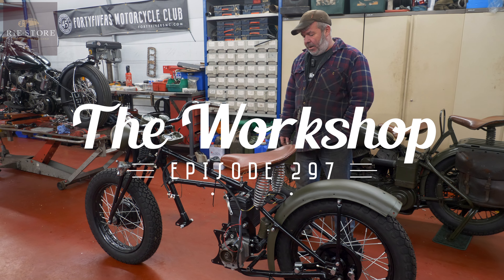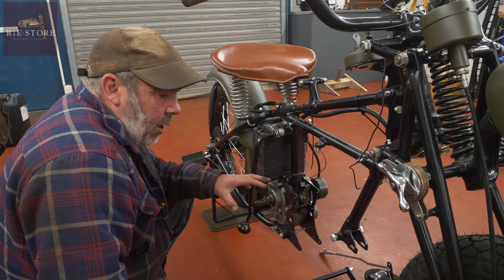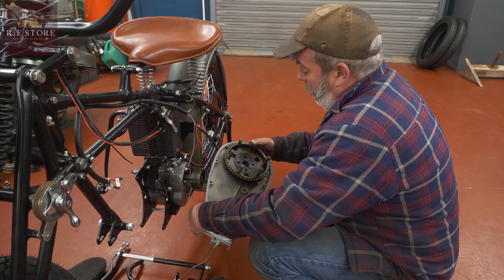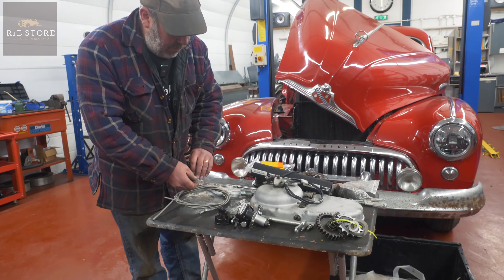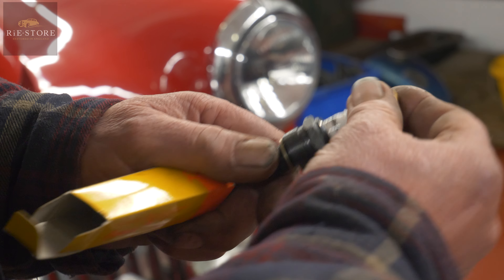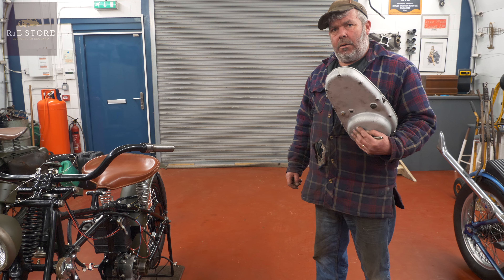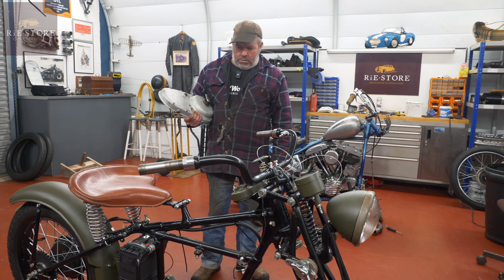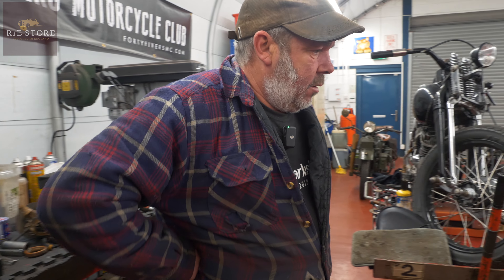Upcoming project assessment - Indian 741B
Upcoming project assessment - Indian 741B / ep297

Tel: Stuart at RiE-Store Ltd on 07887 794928